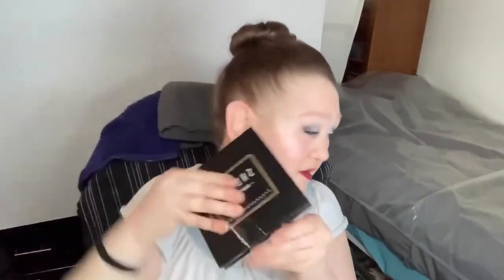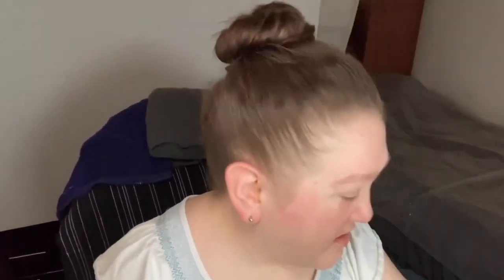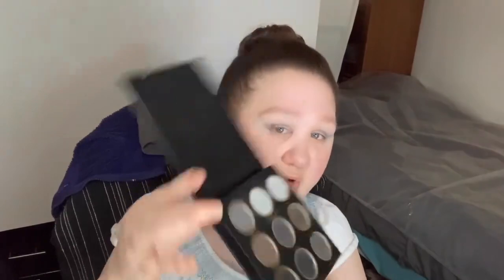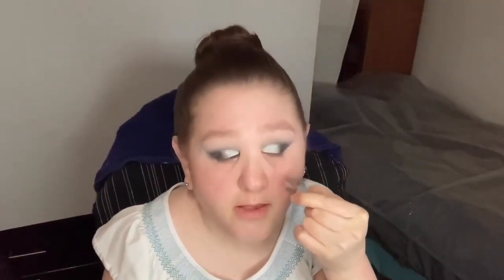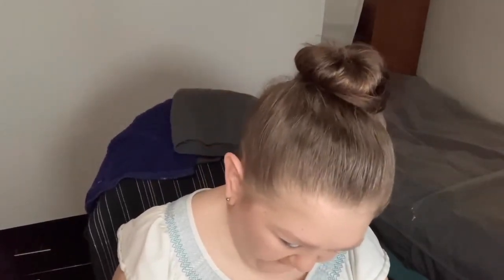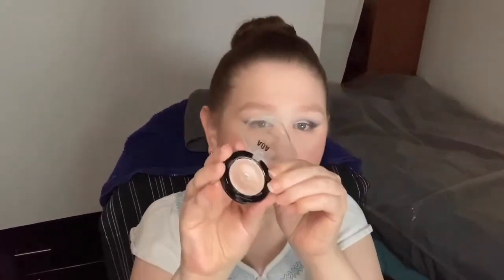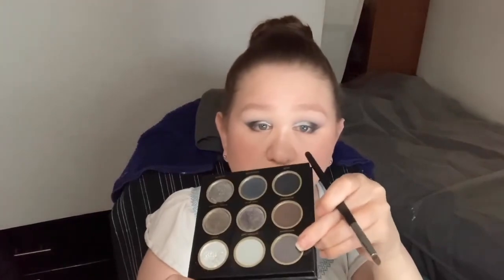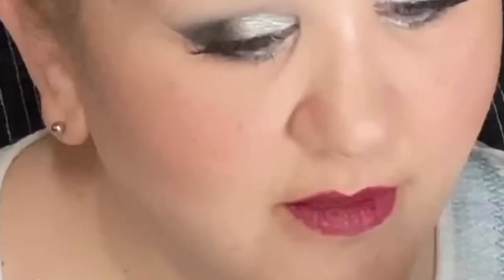Throwback: Silver Smoky Cat Eye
This silver smoky cat eye throwback look is a recreation of another look I did many years ago.